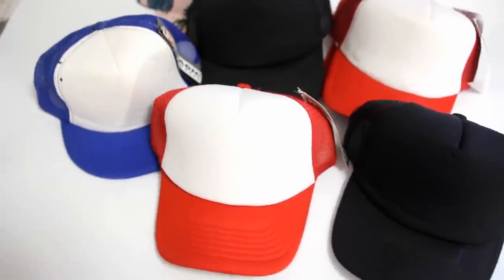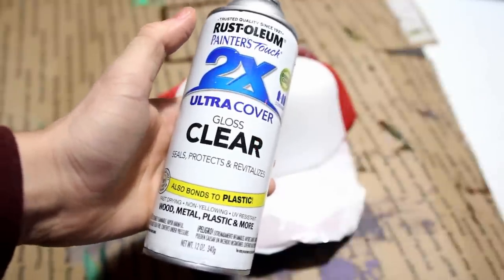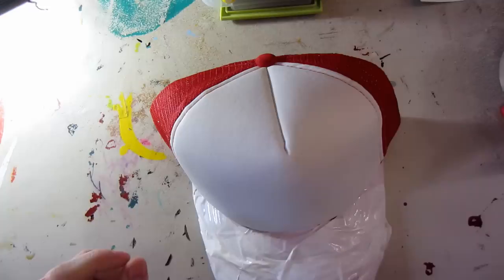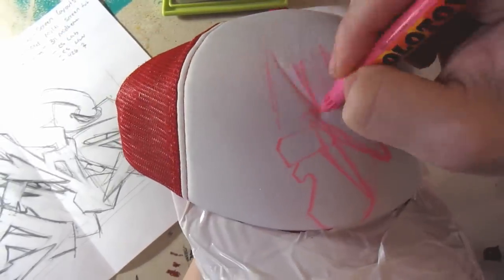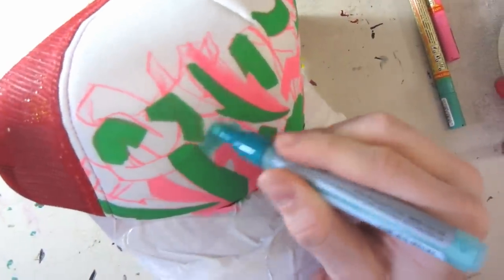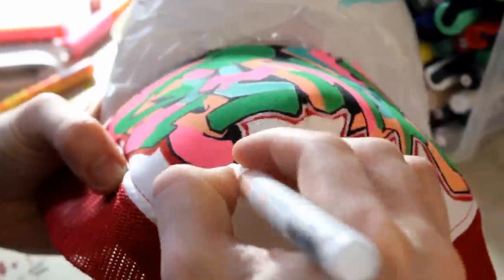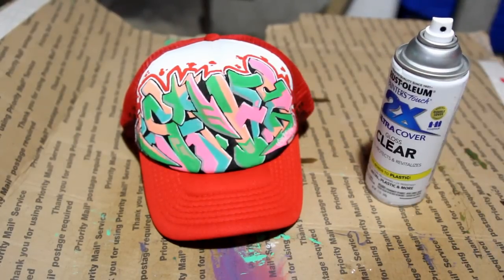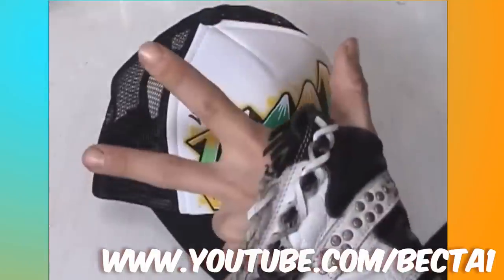Custom GRAFFITI Snapback | Trucker Cap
Very fun to paint up a new snapback hat. I used to paint these throughout highschool, but haven’t drawn on one in quite some time.

The process is simple to paint your own snapback. First, I like to prime the surface of the hat with some clear or white spray paint. Be sure to tape off any area that you do not want paint to cover. I recommend even masking the brim while using clear. It will give the brim color a very different finish otherwise.

Then using paint markers, paint your design on the hat. Even the mesh area in this case can take paint well enough to be included in the design. Expect to paint a few coats of each color to completely get a vibrant color.

Once finished I also recommend giving a clear coat over top of the design. This will not only help the colors withstand general wear, but it will also provide a consistent finish to the whole design.
Way back in the day I was inspired by an artist of the name BecTa1 to make my own hats.
Leave a comment on how you think the hat turned out and if you want to make one yourself.